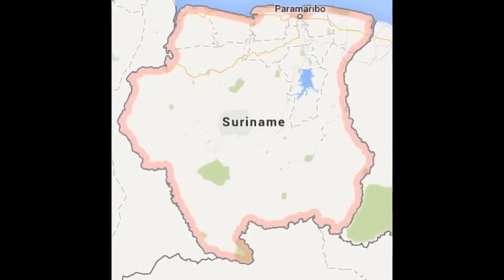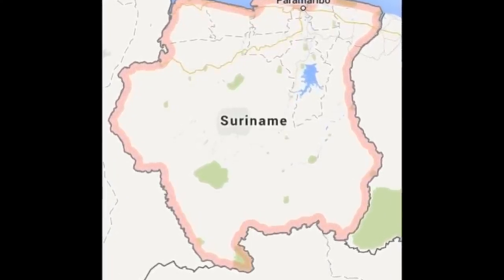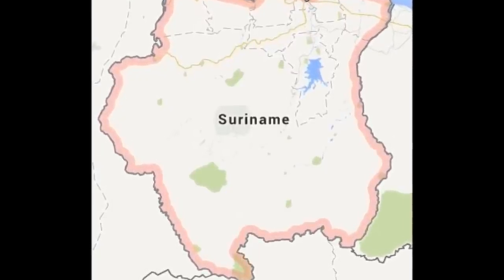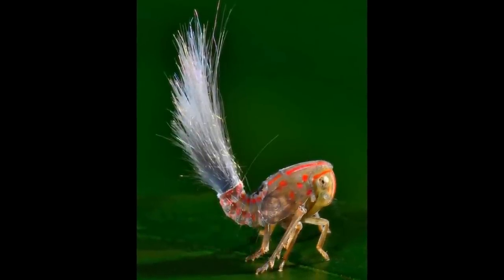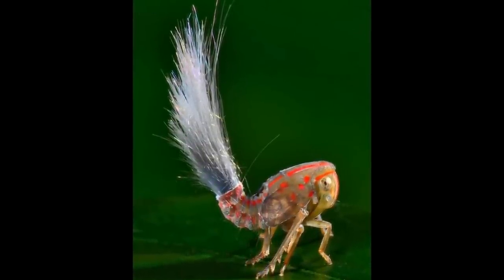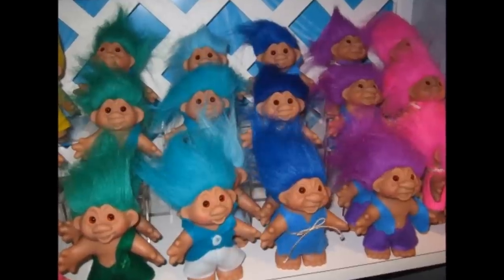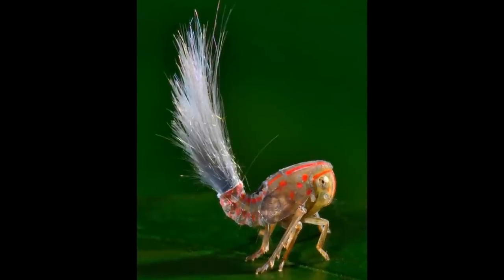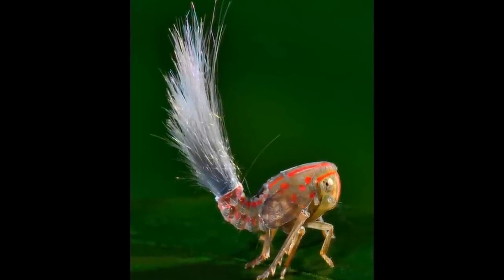Unknown Troll Like Insect Discovered in South America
A bizarre troll like insect has been discovered in the untouched rain forest near Suriname, South America.